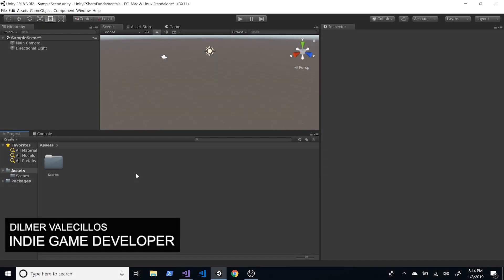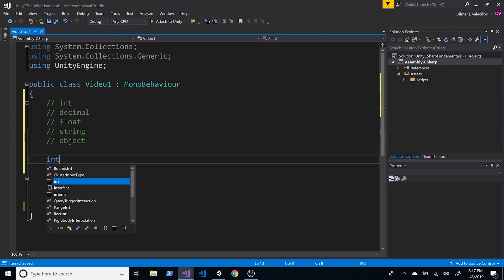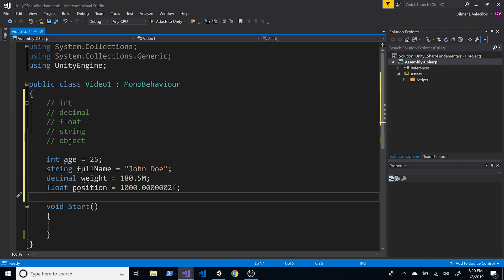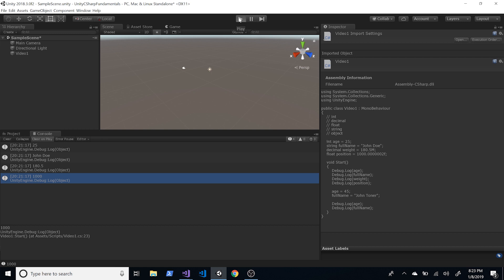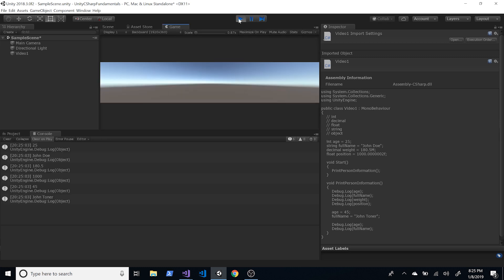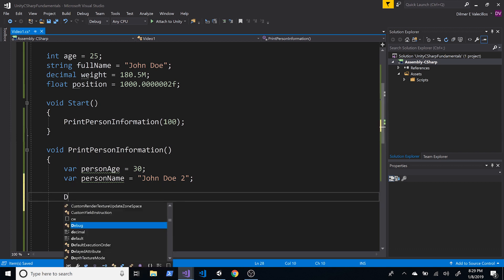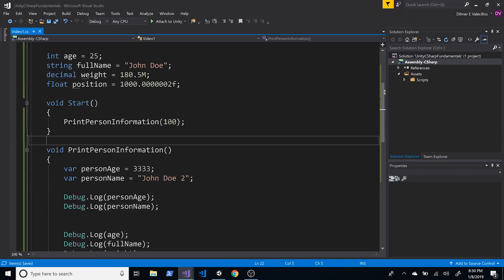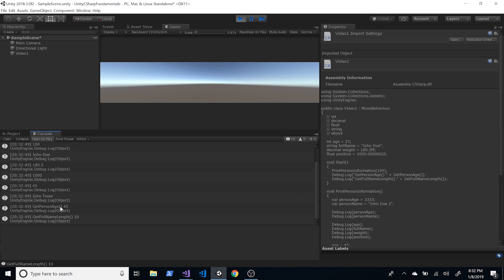Unity C# Fundamentals - Declaring Variables and Methods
Unity C# fundamentals is a new video series to teach beginners or even advanced developers with fresh content on how to use C# when working in games. In this new video we will covert how to declare variables, variable types, what is the var keyword and how to use it, methods, and overwriting methods with different signatures.